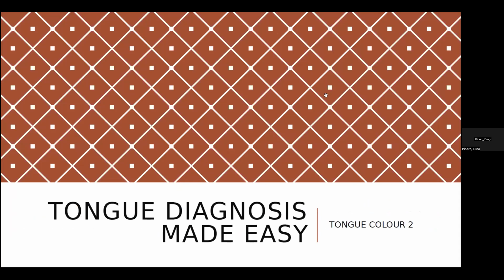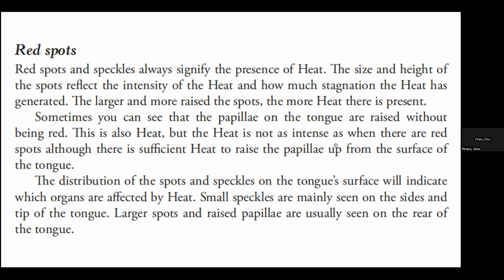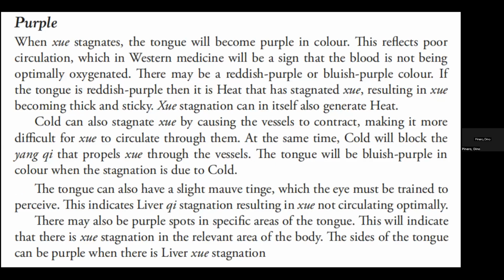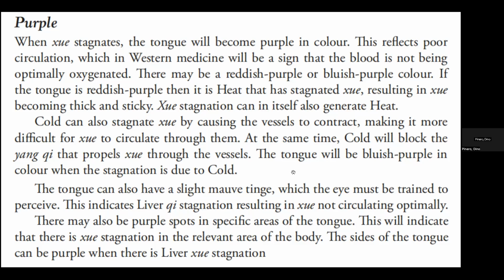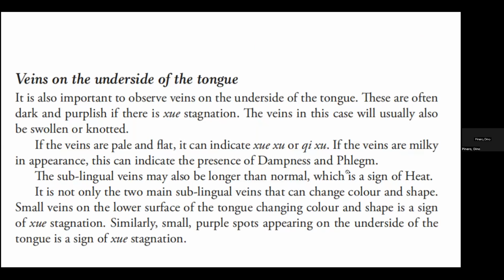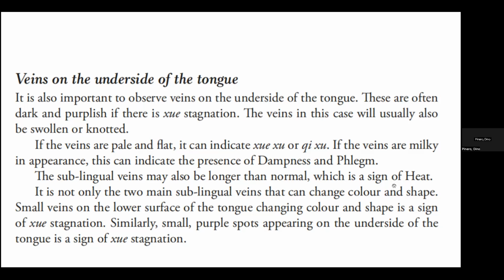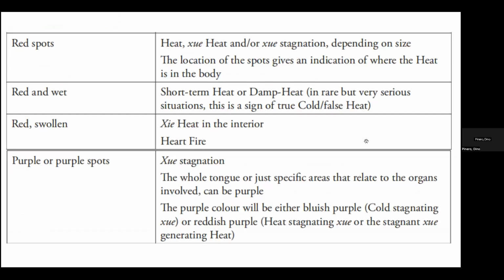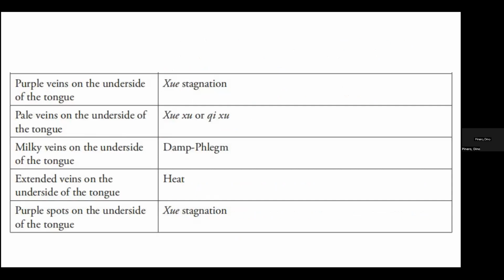TONGUE DIAGNOSIS MADE EASY: Tongue Colour 2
A tongue will be pale when there is not enough xue circulating in the it. This may be due to there being too little xue in the body in general – xue xu (and possibly qi xu), there being too little qi or yang to transport xue up to the tongue or there being something (Cold for example) that is blocking xue from reaching the tongue. It is necessary to compare the colour of the tongue with the shape of the tongue body, as well as the coating and the moistness of the tongue, in order to determine which pattern is involved. Xue xu will make the tongue not just pale, but also thin and dry. There is a rare situation in which yang xu can also result in a pale and dry tongue. This is when the yang is so weak that it is unable to transport fluids and xue up to the tongue and therefore the tongue is dry.

The presence of Heat can turn the tongue red. This is because the yang nature of Heat drives xue upwards to the surface of the body. In Western medicine physiology, the body opens and increases the flow of xue in the exterior aspects of the body when the temperature rises, enabling blood to dissipate some of the heat to the surroundings. This means that the tongue will be more red in colour. The opposite is the case when the body is too cold (yang xu Cold and yin shi Cold in Chinese medicine). In these situations, the tongue will be pale in colour due to the reduced amount of xue in the superficial blood vessels.

Red spots and speckles always signify the presence of Heat. The size and height of the spots reflect the intensity of the Heat and how much stagnation the Heat has generated. The larger and more raised the spots, the more Heat there is present.

When xue stagnates, the tongue will become purple in colour. This reflects poor circulation, which in Western medicine will be a sign that the blood is not being optimally oxygenated. There may be a reddish-purple or bluish-purple colour. If the tongue is reddish-purple then it is Heat that has stagnated xue, resulting in xue becoming thick and sticky. Xue stagnation can in itself also generate Heat.

Cold can also stagnate xue by causing the vessels to contract, making it more difficult for xue to circulate through them. At the same time, Cold will block the yang qi that propels xue through the vessels. The tongue will be bluish-purple in colour when the stagnation is due to Cold.